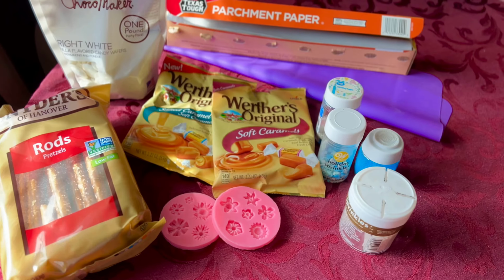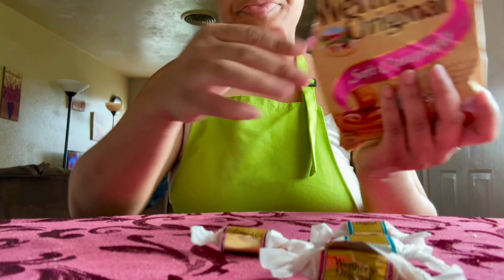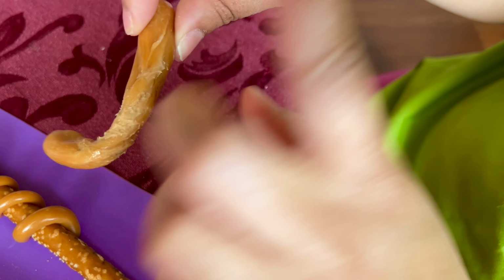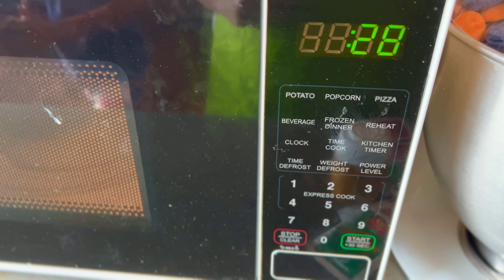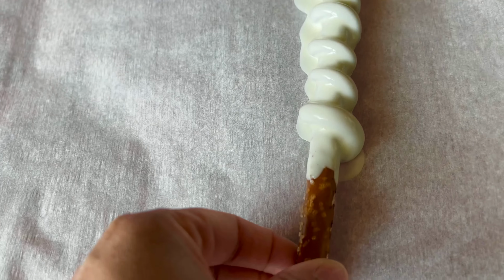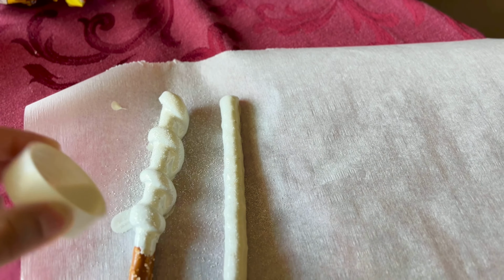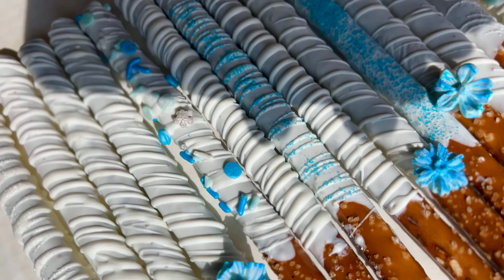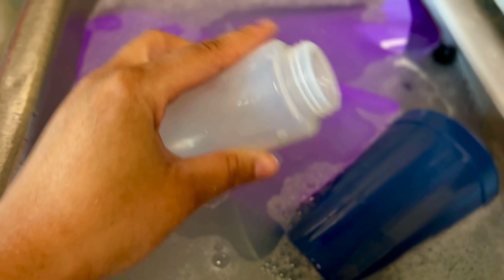How to make Chocolate Covered Pretzels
Chocolate covered pretzels and caramel chocolate covered pretzels.

Ingredients:
Pretzel Rods
Candy Melts
Vegetable oil as thinning agent
Soft caramel (homemade or store bought
Sprinkles, sanding sugar (optional)

Utensils/ items needed:
Parchment paper
Silicone mat
Tall Cup or bowl

Tips:
Microwave candy melts at 30 second intervals or 15 second intervals.
Add your thinning agent before you microwave the candy melts. If caramel is hard to manipulate. Boil water and while holding the caramel, let the steam soften the caramel. Fill your dish sink up with hot water and place the cup or bowl in to soak for about 10mins and then wash as usual. This will remove any harden chocolate/ candy melts from the utensils.